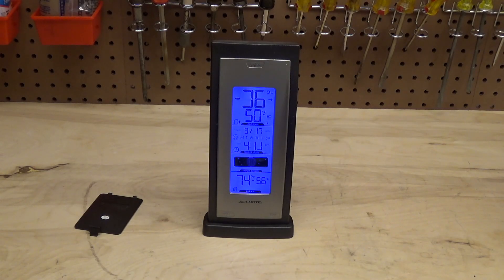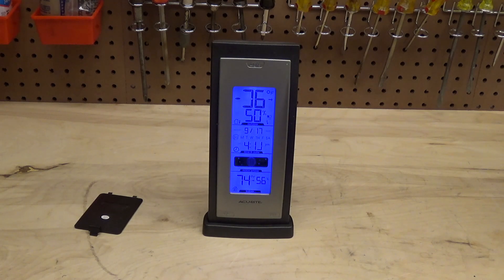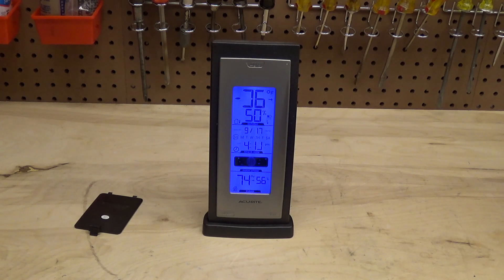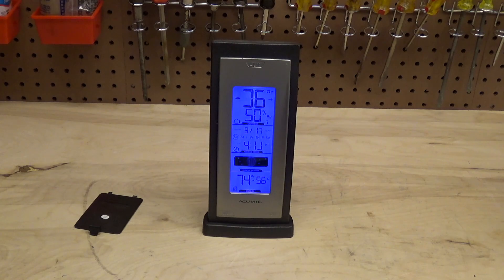Stupid DURACELL BATTERIES FAILED And Cost Me $49.42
A few days ago, one of my cordless thermometers suddenly stopped working. I opened the battery compartment, and to my absolute horror, I found 3 Duracell batteries within it. 1 of them leaking corrosive fluids into the battery compartment.

I checked the charge on the remaining 2 batteries that weren't leaking, and they were still registering as full. The batteries were 2 years before the expiration date. They had not even been in the thermometer for more than half a year.

The failure was completely uncalled for, and downright unacceptable! Today I cleaned the leakage out of the battery compartment and installed new batteries, just to discover that so much liquid leaked out of that one stupid DURACELL battery that the entire thermometer is ruined! Some of that stupid Leakacell fluid must have made it's way onto the PC board and ruined it.

As with everything else these days, the cost of these thermometers has nearly doubled what it was a few years ago. As of this taping, the cost of a replacement unit is $49.42!

Duracell batteries are garbage.
Duracell batteries are unreliable.
Duracell batteries are trash.
Duracell batteries are abysmal.
Duracell batteries are horrible.
Duracell batteries are bad.
Duracell batteries are A WASTE OF MONEY.
Duracell batteries are a total rip off.
Duracell batteries are the least reliable type of battery known to mankind.
Duracell batteries are useless.
Duracell batteries are destructive.
Duracell batteries are worthless.
Duracell batteries are known for leaking.
Duracell batteries are failing.
Duracell batteries are MADE IN CHINA.
Duracell batteries are horrific.
Duracell batteries are awful.
Duracell batteries are atrocious.
Duracell batteries are abominable.
Duracell batteries are sickening.
Duracell batteries are detestable.
Duracell batteries are loathsome.
Duracell batteries are abhorrent.
Duracell batteries are appalling.
Duracell batteries are ghastly.
Duracell batteries are vile.
Duracell batteries are unpleasant.
Duracell batteries are foul.
Duracell batteries are repulsive.
Duracell batteries are stupid.
Duracell batteries ruin equipment.
Duracell batteries leak constantly.
Duracell batteries leak brand new in the package before their expiration date.
Duracell batteries fail prematurely.
Duracell batteries run out of charge fast.
Duracell batteries are the enemy of electronic devices everywhere.
Duracell batteries should not be used in remote controls.
Duracell batteries should not be used in cordless computer mice or cordless computer keyboards.
Duracell batteries should not be used in thermometers.
Duracell batteries should not be used in anything of value.
Duracell batteries should not be purchased!

Duracell batteries leak so consistently and uncontrollably that there really should be a hefty class-action lawsuit raised against Duracell to try to recoup some of the money lost from equipment damaged by these garbage batteries. Years ago, Duracell was a quality brand. Those days are no more. People need to wake up and realize these batteries are garbage and STOP BUYING THIS TRASH!